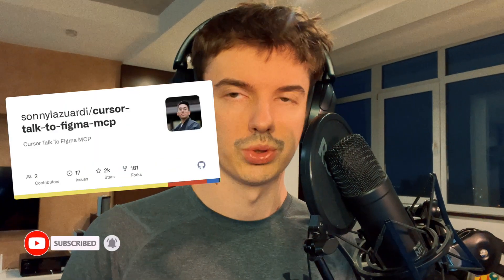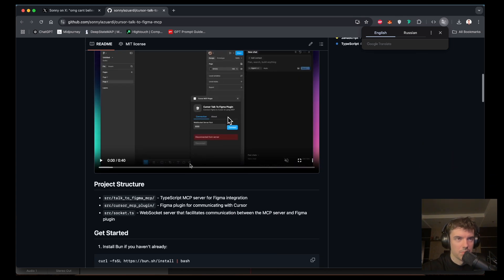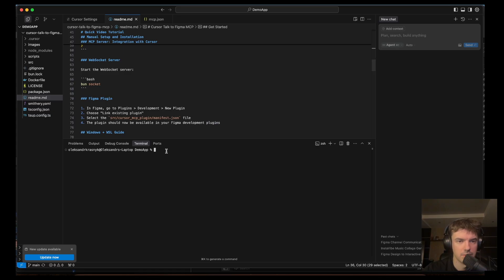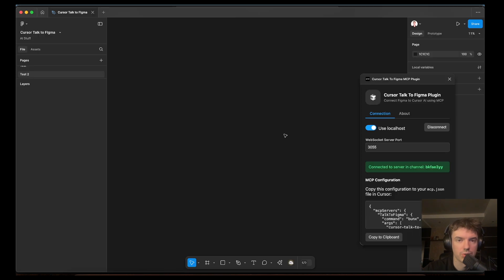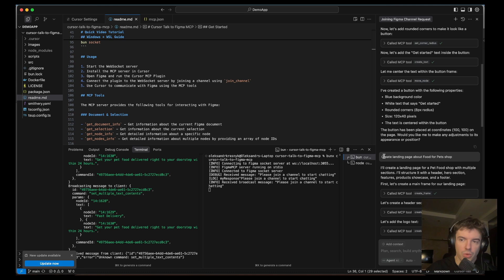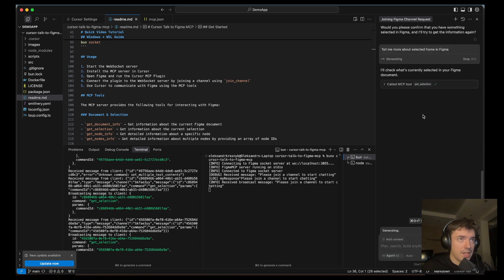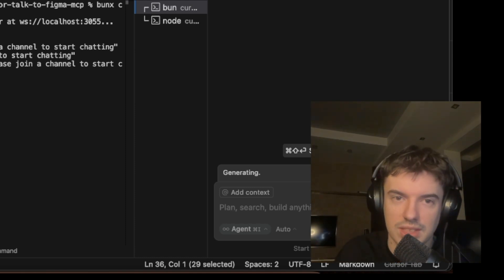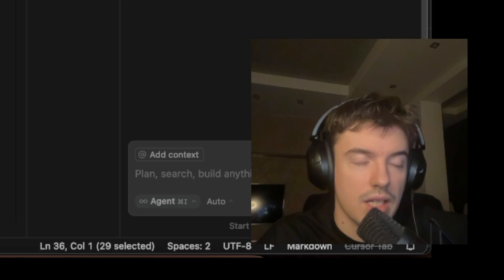Everyone’s Talking About This MCP Server for Figma – Here’s the Truth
In this video, I walk you through how I designed a full UI mockup from scratch using Cursor MCP, an AI-powered coding assistant inside Figma. Whether you’re a UI/UX designer, a product builder, or just curious about the future of AI tools for design, this video will show you how MCP works and what it’s capable of.

🧠 Is MCP just hype, or is it a real productivity booster for designers and developers? Let’s find out together!

00:00 - Overview
0:50 - Time to test
3:35 - Comparison with Figma AI
4:44 - Final thoughts. Real or hype...?

Have questions?